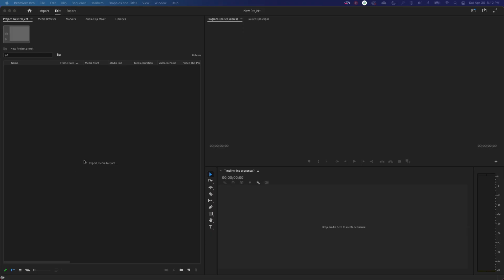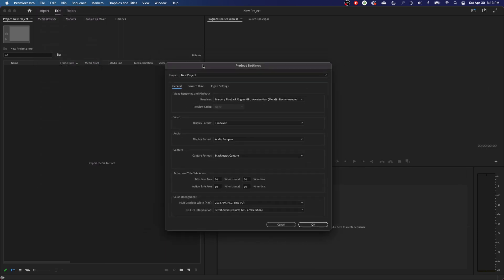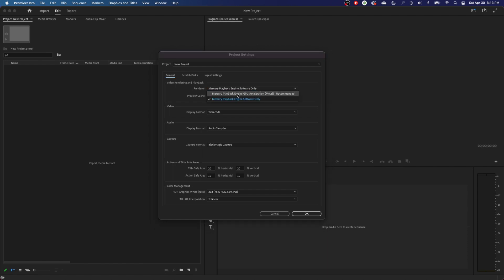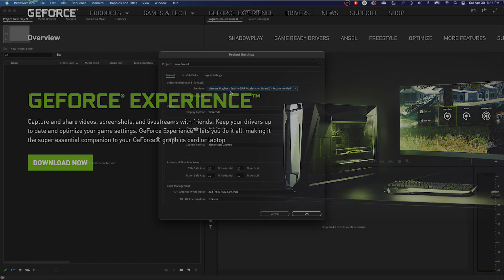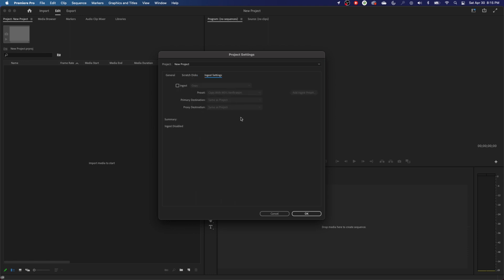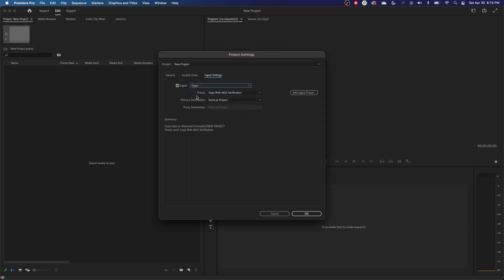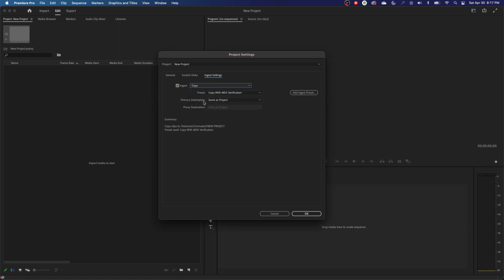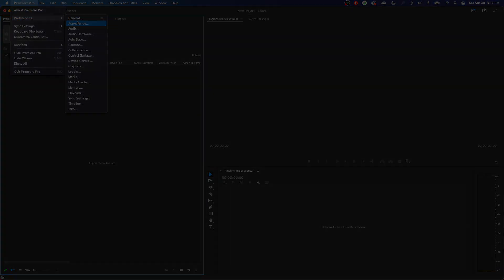E2: Project Settings in Adobe Premiere Pro CC 2022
In this episode, I explain the features in Premiere Pro's project settings pane. This is where you set video card rendering, scratch disks, and import options.